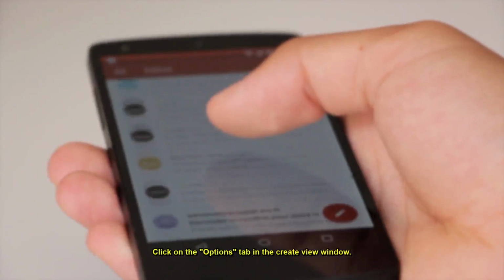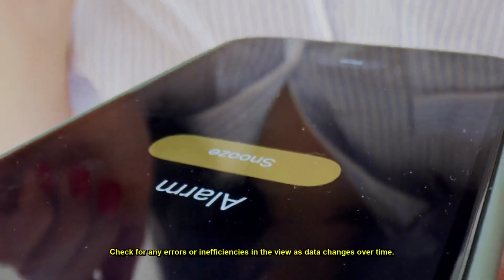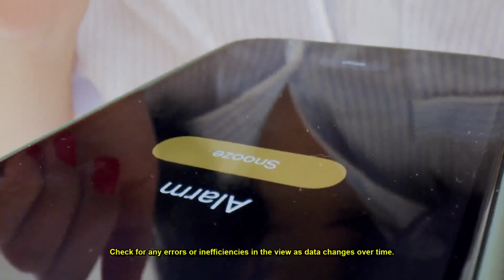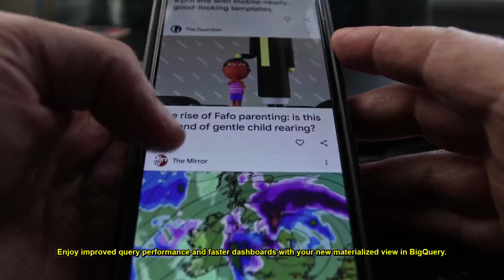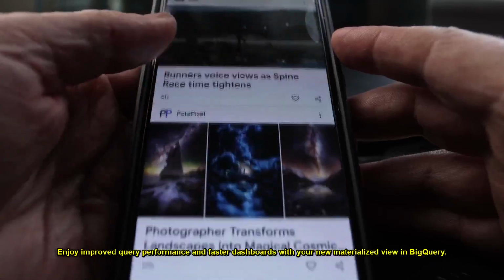How to enable materialized views in BigQuery for faster dashboards - Full Guide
Unlock the power of BigQuery with our comprehensive guide on enabling materialized views for faster dashboards! In this video, we'll walk you through the step-by-step process of setting up materialized views, optimizing your queries, and enhancing your data analysis performance. Whether you're a beginner or an experienced user, you'll find valuable tips and insights to streamline your workflow and improve dashboard efficiency. Don't miss out on transforming your data experience!